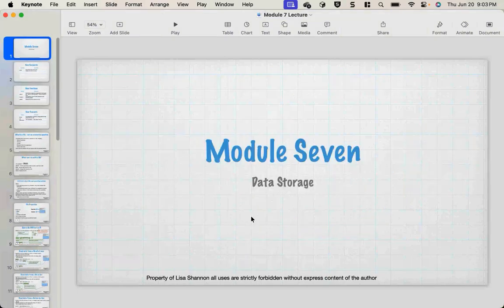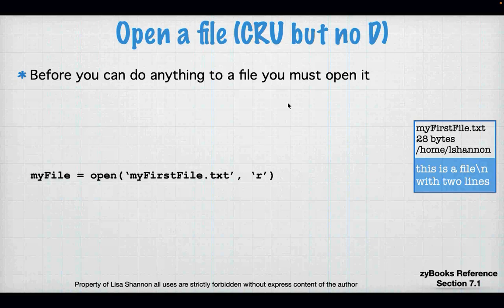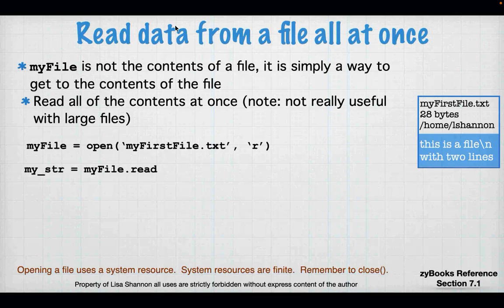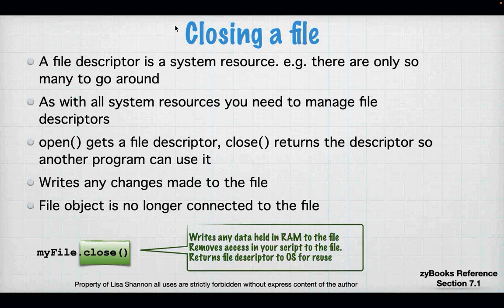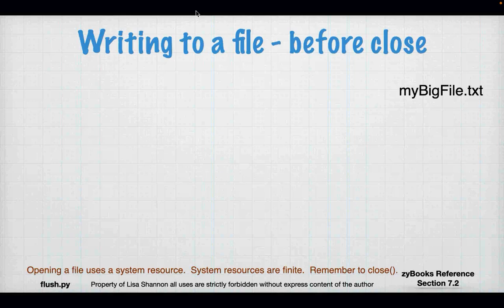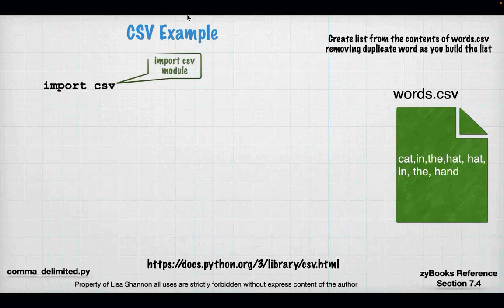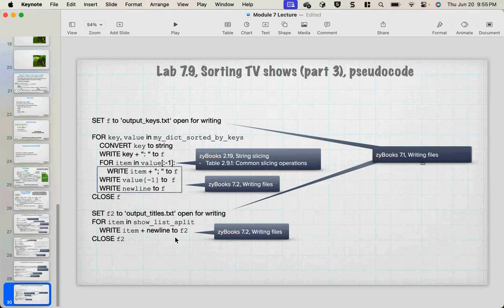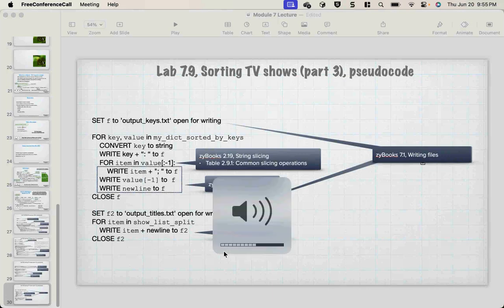SNHU IT 140 Module Seven C-3 2024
Hi Everyone,

All things File!

This video covers zyBooks Module 7 for SNHU IT-140.  This week we talk about file management.  We learn to persist data outside of the running python script.Did you know that virtually everything stored on a computer is a file,  Below are the links to the scripts used in this video, pseudocode for the labs and some additional example code.  For those not my students, please leave any questions you have in the comments.  I will do my best to answer them.  I hope you find this video and the scripts useful.

Lisa

** Python Scripts **

*** Lab Pseudocode ***